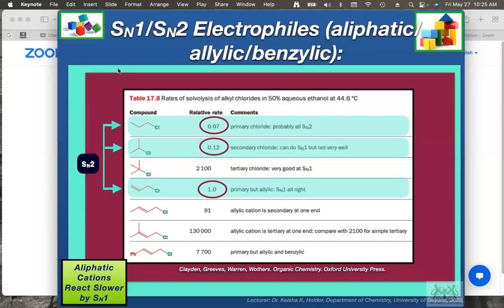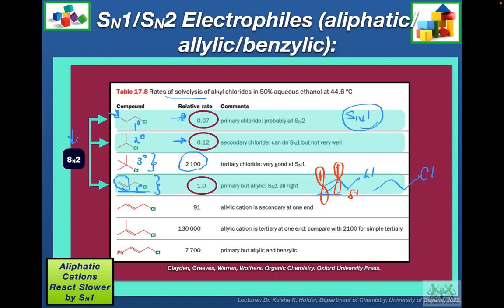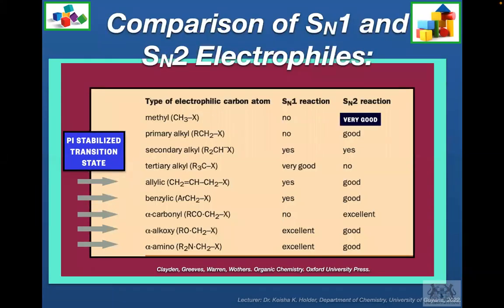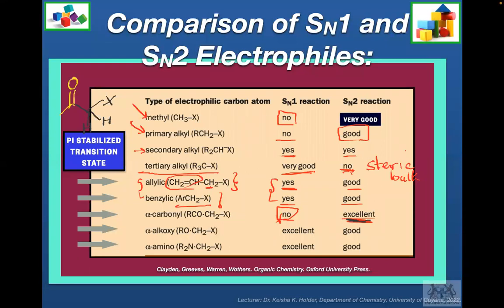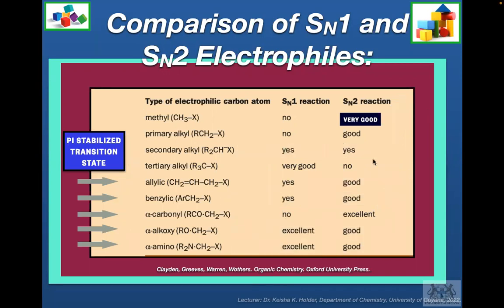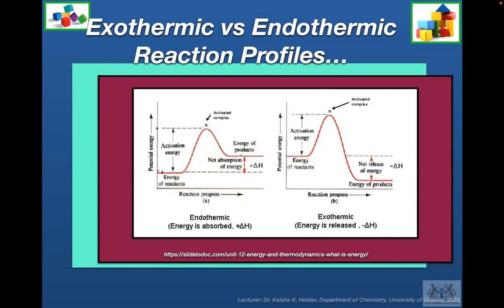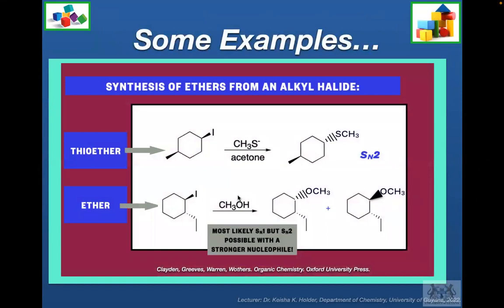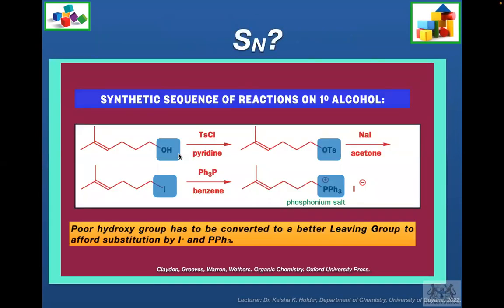Friday Lecture Sn1:2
This video gives comparative descriptions on electrophiles for  Sn1 and Sn2 reactions. It also includes synthetic examples.